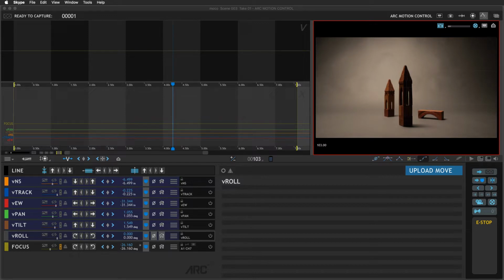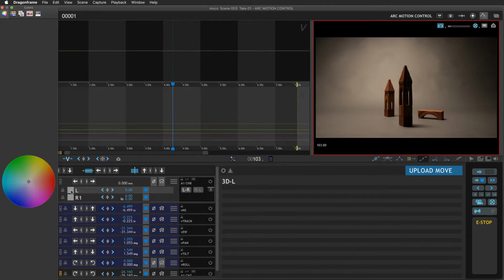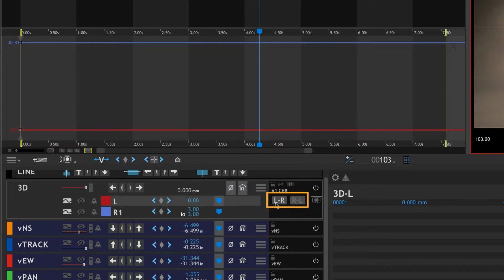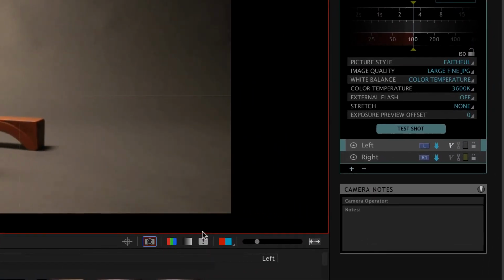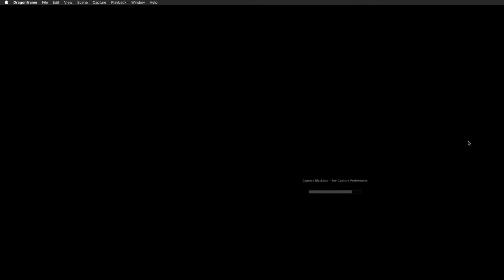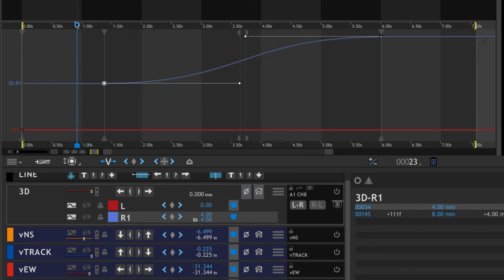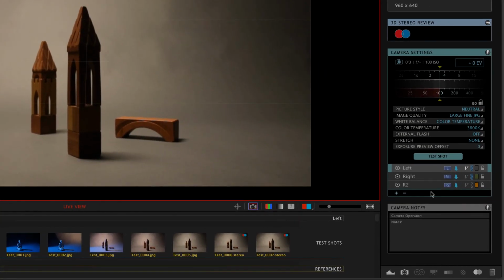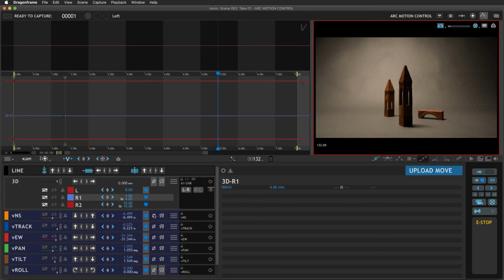Dragonframe Tutorial - 508 Shooting in Stereo 3D